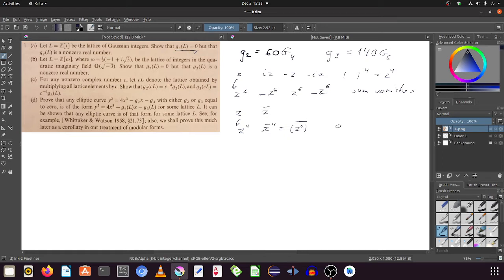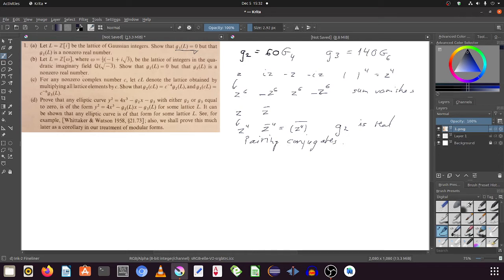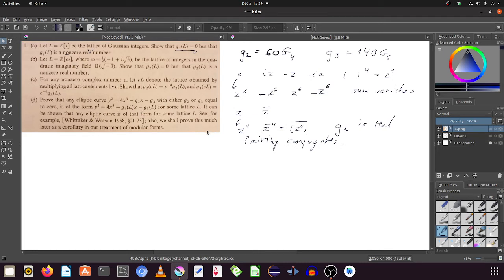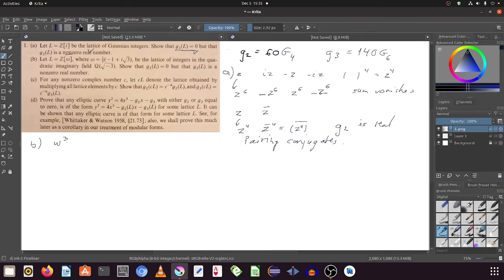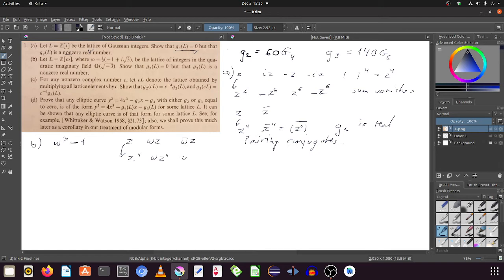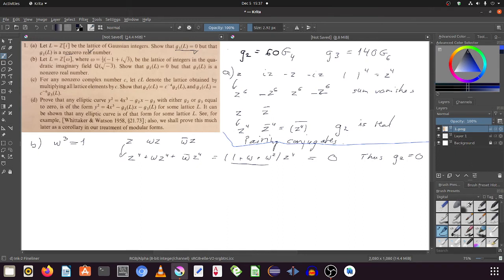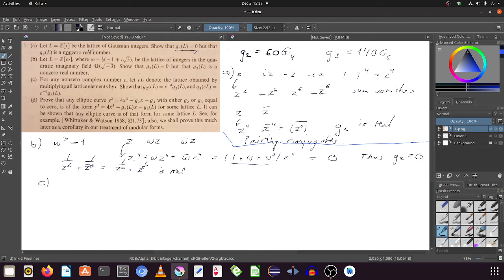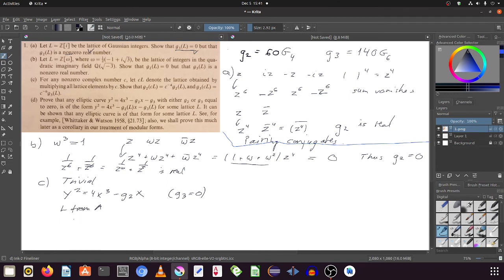problem1 6 1